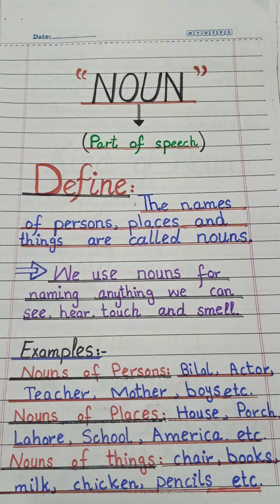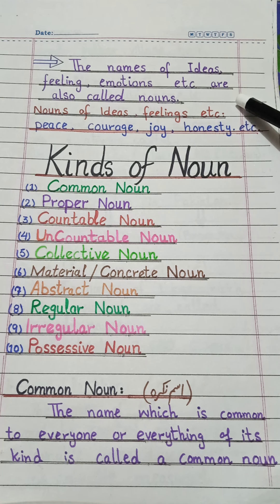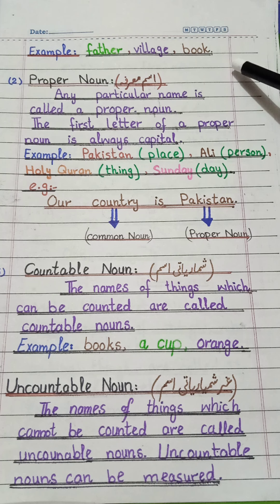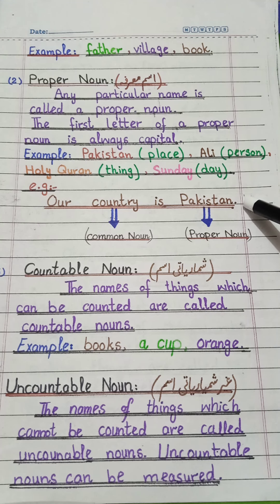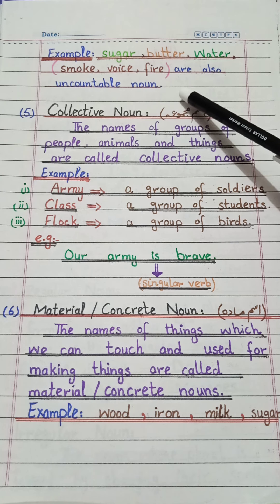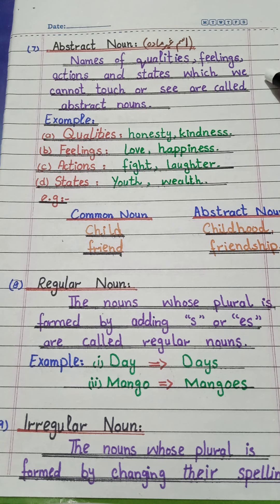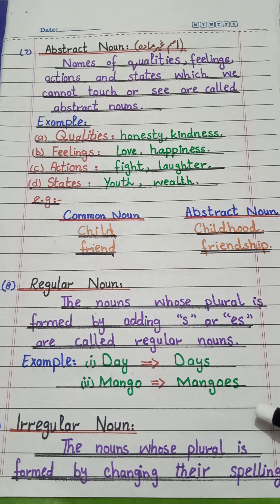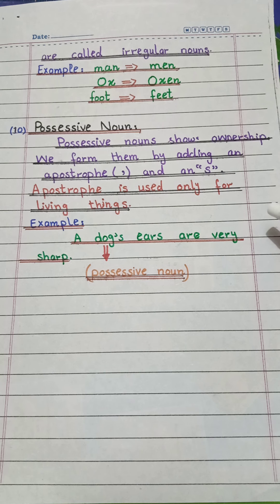English grammar "Noun" with it's complete kinds in Urdu/ Hindi.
Here is a introduction of noun with it's complete kinds (i) common noun ,(ii) proper noun (iii) collective noun (iv) countable noun (v ) uncountable noun (vi) regular noun (vii) irregular noun (viii) material noun,( ix) abstract noun (x) possessive noun. which is very useful in English grammar.